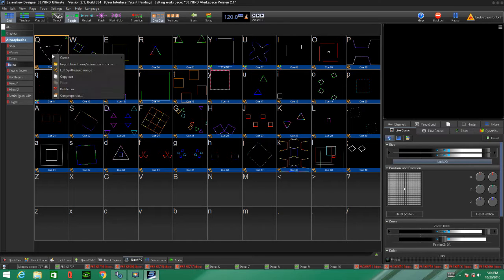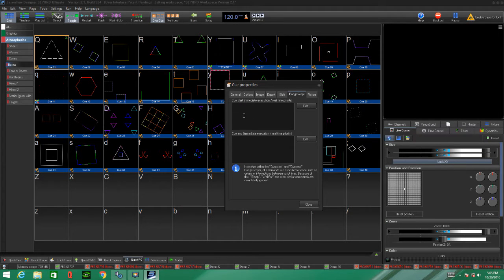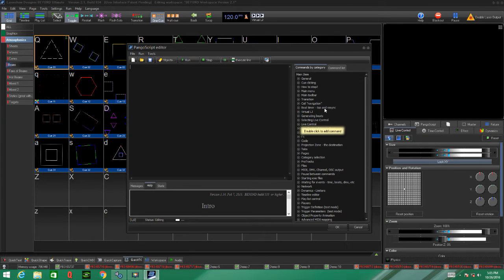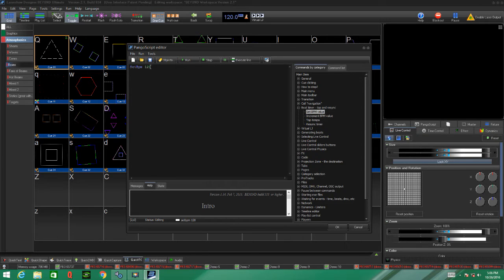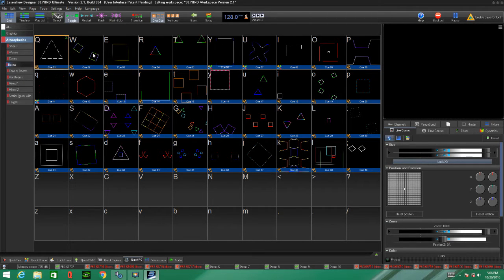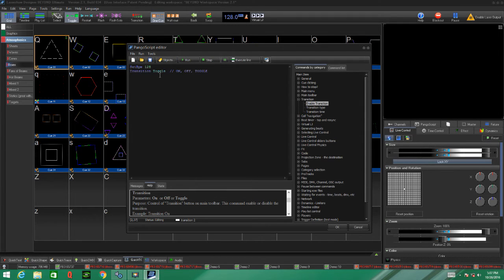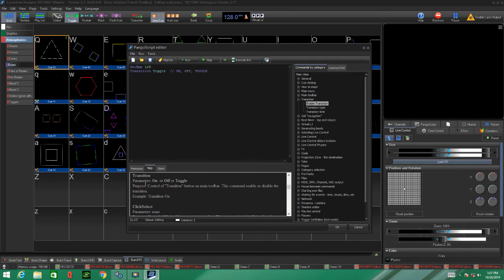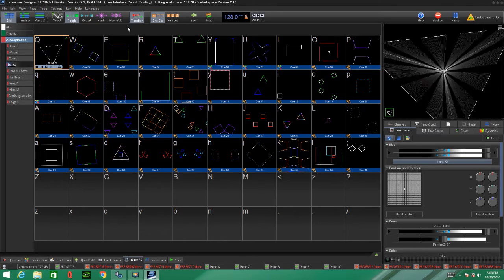Pangoscript Tips And Tricks In Pangolin Beyond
In this video, we are talking about adding pangoscript at the cue level in Beyond to apply changes automatically.